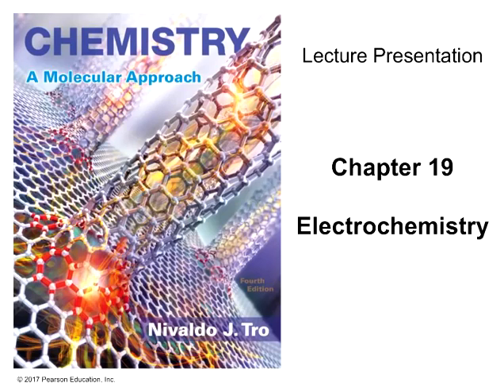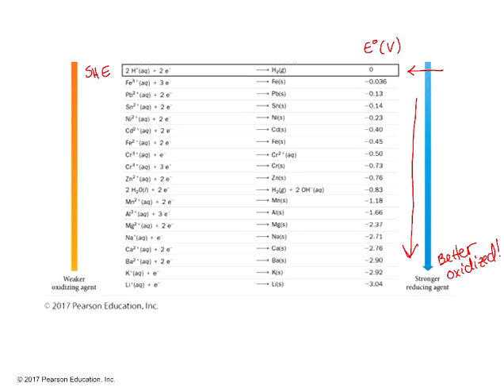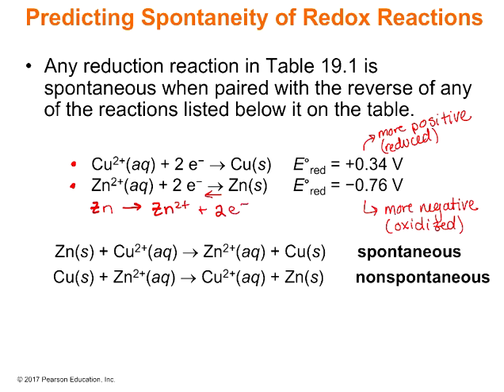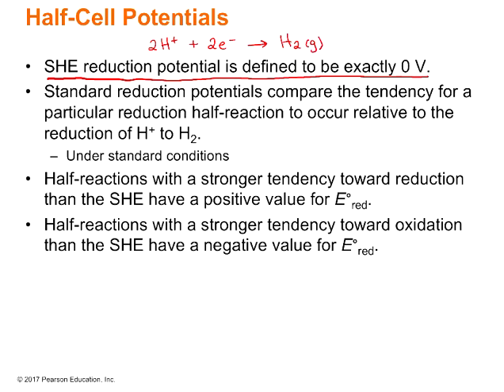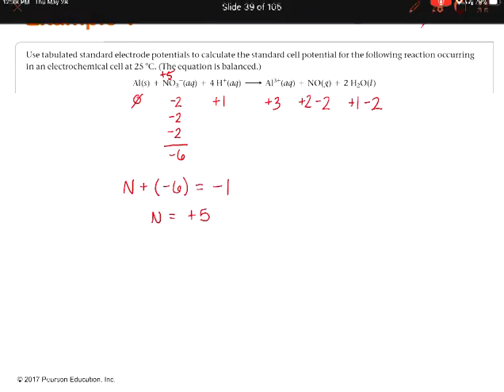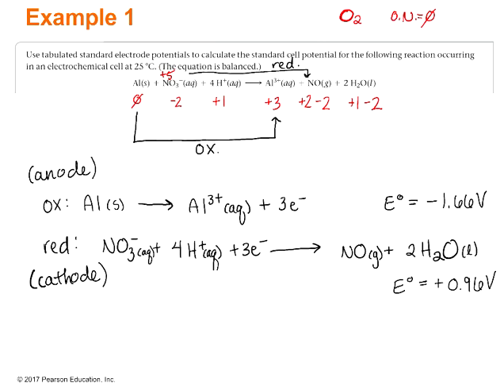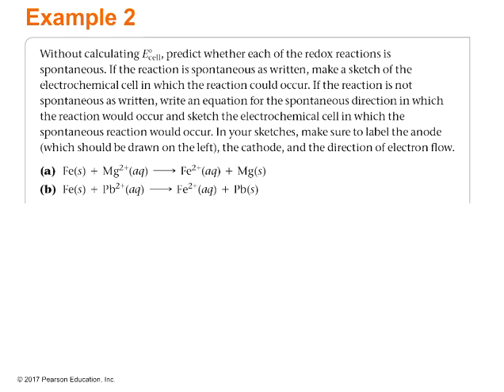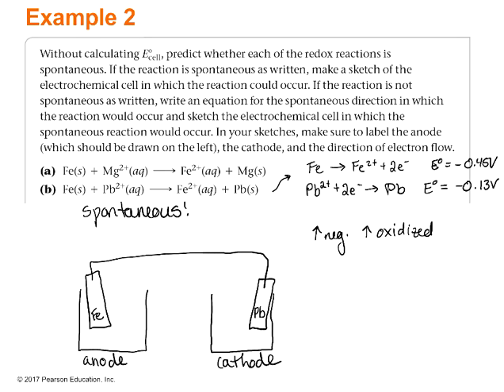CHEM& 163 Chapter 19 - Video 3